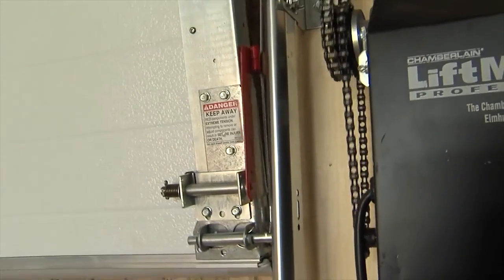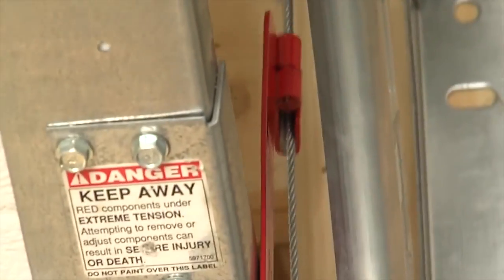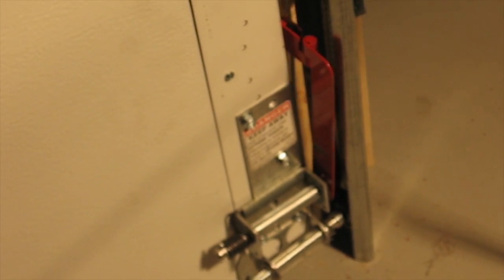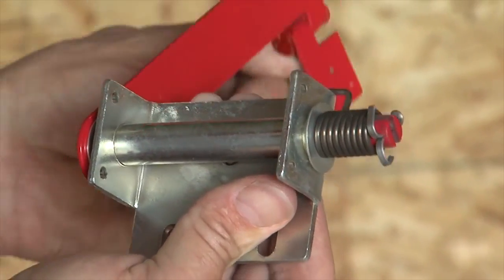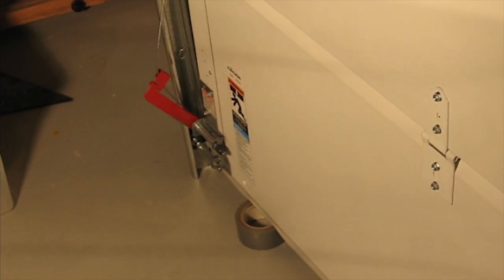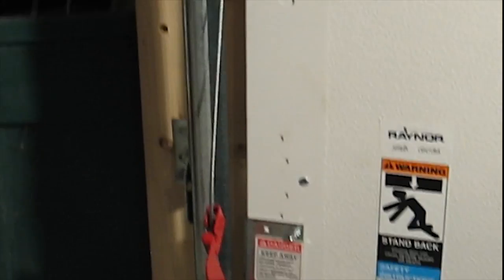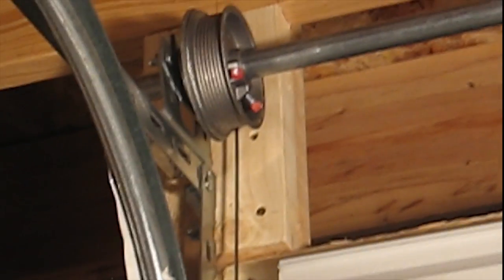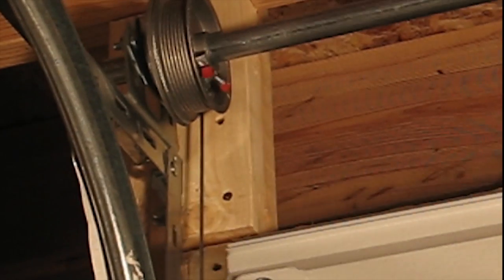Lyons Concepts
Cable Safe device designed to keep the lifting cables on the cable drums at all times. Can be used on 2" track and 3" track with track configurations of full vertical lift, high lift, and normal headroom with 32" radius, 20" radius, 15" radius' 12" radius, and 10" radius. Can use a jackshaft opener without the problem of the lifting cables  becoming dislodged from the cable drums.